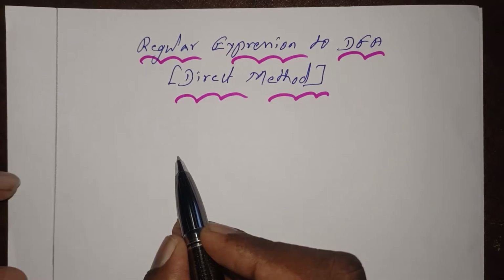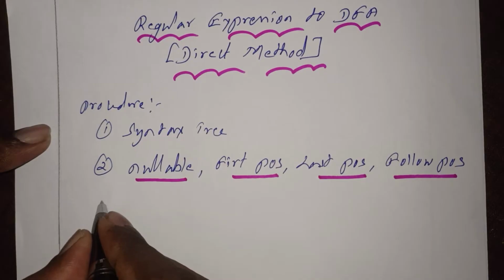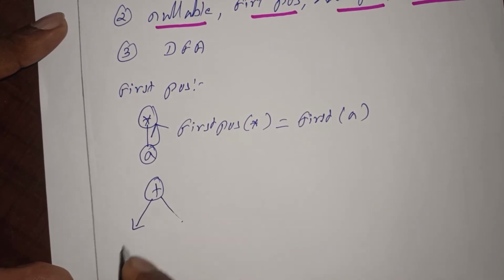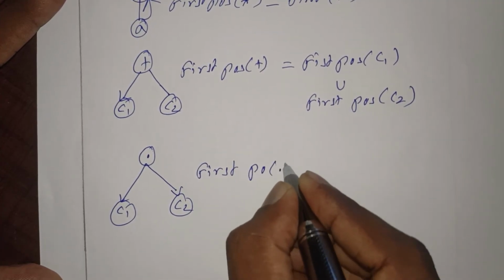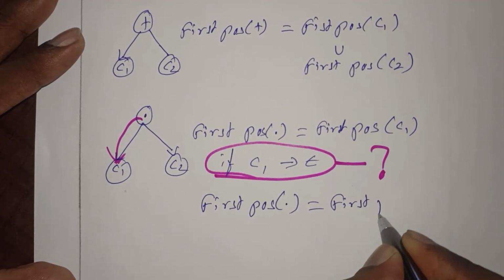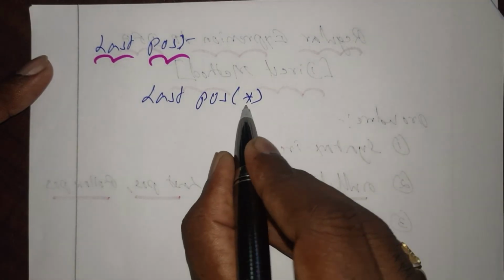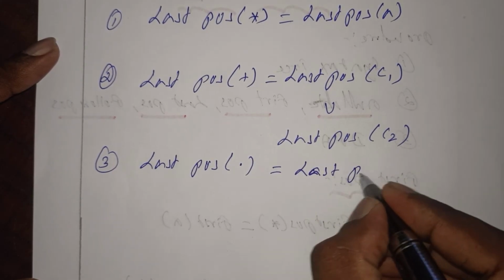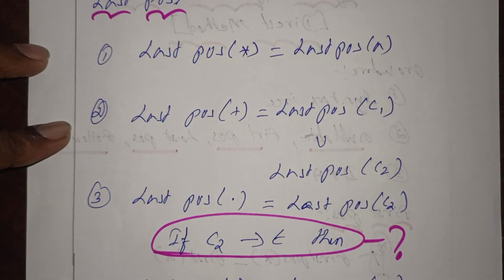Regular expression to DFA direct Method Part 1